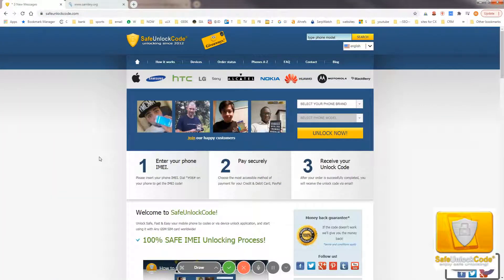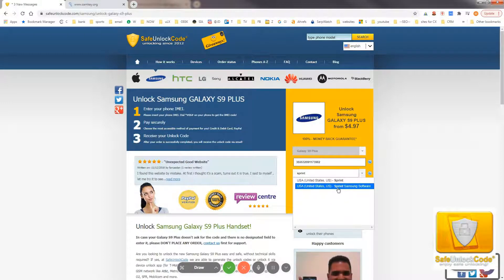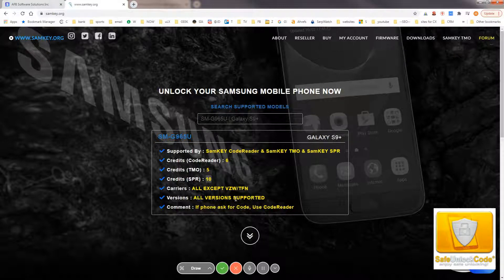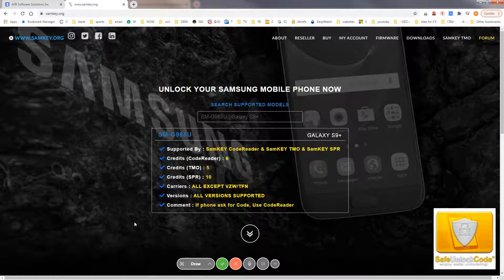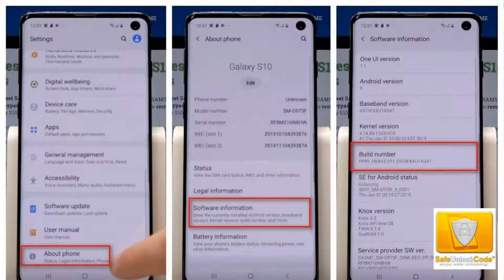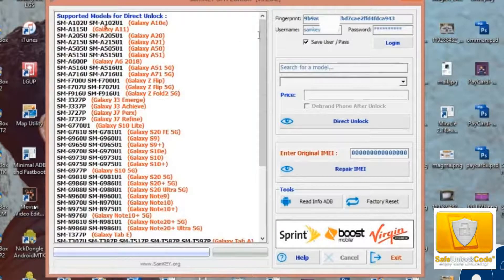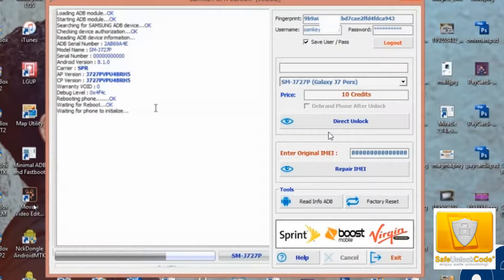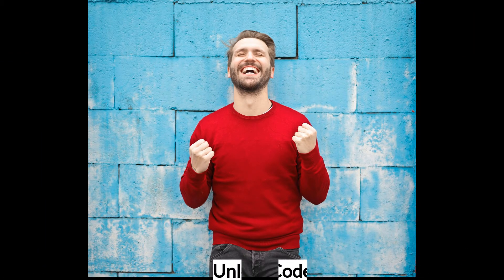Unlock Sprint Phone Online | Samsung Sprint SamKey V3.21.6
How to unlock a sprint phone online?

 Removing the Sprint cell phone sim lock is an easy procedure!  Sprint Phones do not take network codes at all, to unlock Sprint Samsung Phones simply download and install the software on your Windows computer.

How to put phone in developer mode:
To enable Developer Options, open the Settings screen, scroll down to the bottom, and tap About phone or About tablet. Scroll down to the bottom of the About screen and find the Build number. Tap the Build number field seven times to enable Developer Options

How to turn off screen pin:
Tap on the Settings icon from the list of applications.
On Settings screen, tap on Security under Personal section.
Under Security, tap on Screen Lock.
Enter Screen Lock PIN for confirmation and tap on Continue.
On Select Screen Lock screen, tap on None.
Once back to Security screen, Screen Lock should reflect as None.